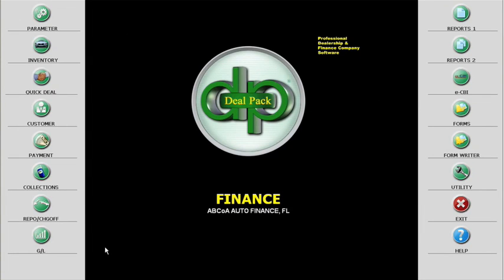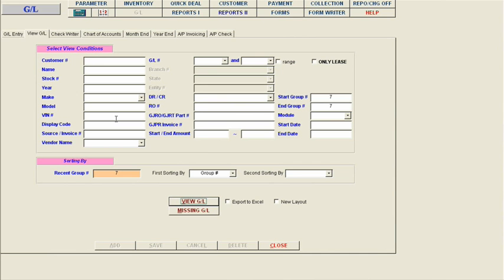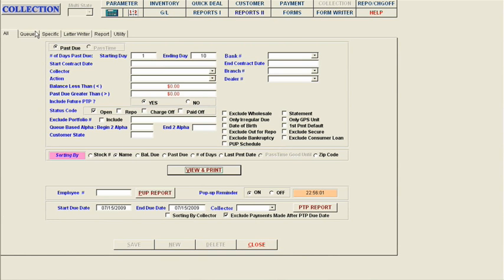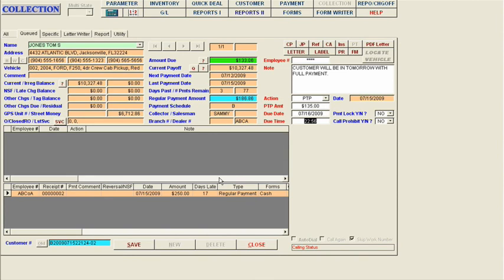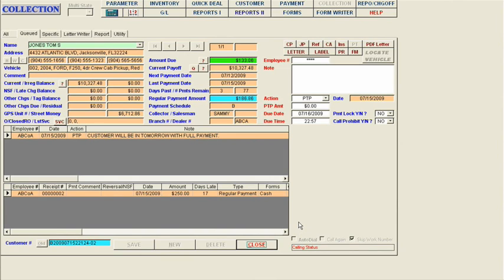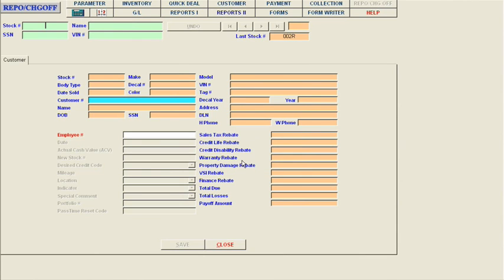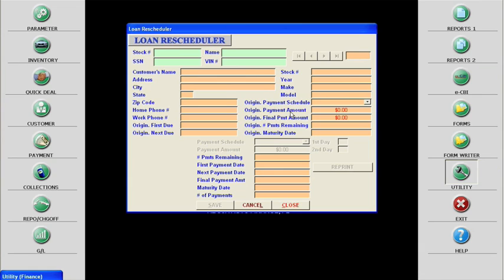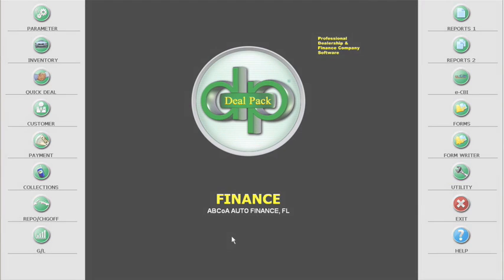Deal Pack Guided Tour for Related Finance Companies, Part 2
Advanced Business Computers of America, Inc. has been a software solution provider since 1983.  At ABCoA, we realize that creating a profitable dealership or finance company is enough of a challenge - finding and implementing the right software system should not be.  Deal Pack, a software product of ABCoA, Inc., is packed with features designed to help you run your business more efficiently, while being easy to learn and user-friendly. Deal Pack addresses the issues that are critical to the successful operation of your car lot, related finance company, finance company or service and parts operation, handling buy here pay here, retail, external and internal leasing, floor planning, and wholesale deals in Real-Time Accounting. Written by accountants, and perfected by industry leaders, Deal Pack handles fully integrated multiple-branch accounting with consolidated financials and more.